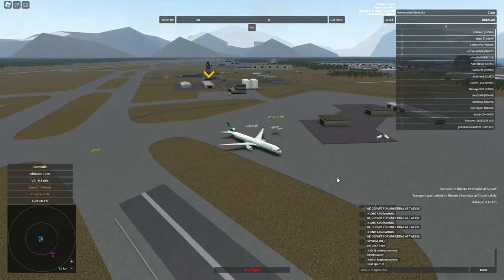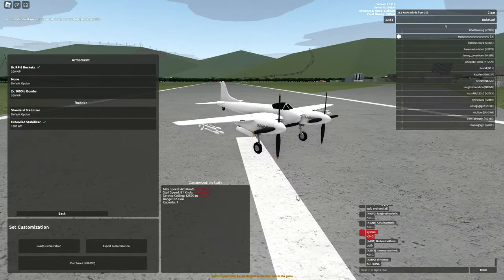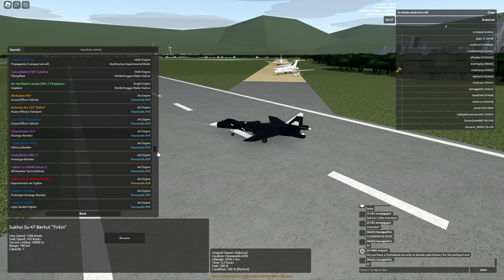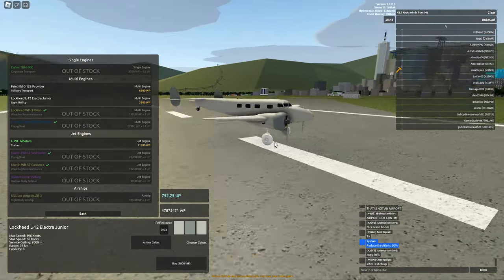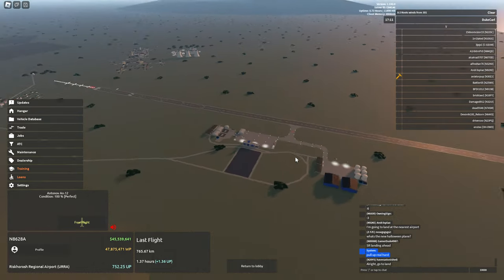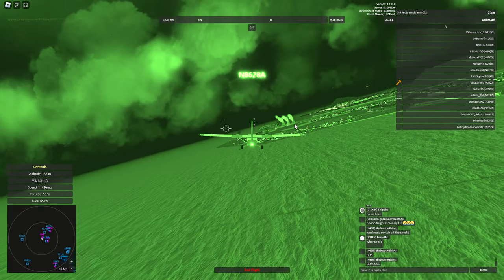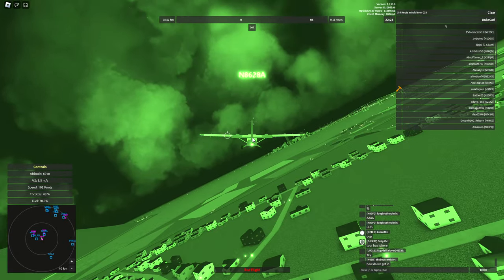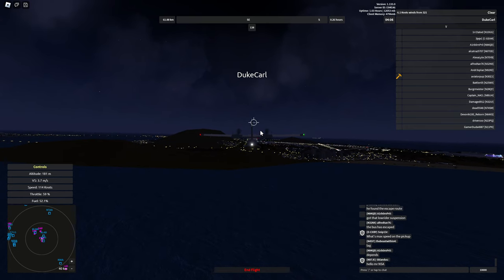Aeronautica (Roblox) - 1.133.0 Update Overview and Lynwood Pumpkins revisited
Overview of the latest release and revisiting the Lynwood Atoll "crates" which mysteriously transformed into Jack O'Lanterns. Includes my voice.
Aeronautica is a revival of the original Wingz World V by Nahr Nahrstein. Recorded in the game's version 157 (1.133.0).
Timestamps:
0:00 - Loading screen and badge notification
0:13 - Plane award notification
0:34 - Saved flight
0:44 - In the middle of taxiing and Chinese introduction
1:03 - (Canadian) French introduction
1:11 - Introduction
1:21 - Parking at Riziere International
1:33 - "Mission complete!"
2:22 - Any yellow-rarity charter/transport jobs?
3:03 - Update notes
6:06 - de Havilland Sea Hornet F.20
7:20 - North American T-6G Texan
7:20 - North American T-6G Texan (and atomic bomb drop)
10:36 - Tupolev Tu-95MS
14:04 - Rockwell B-1B Lancer remodel
18:33 - Lockheed L-12 Electra Junior
19:57 - T2 Tanker (Zephyr-class oil tanker replacement)
23:16 - Polikarpov I-16
23:56 - Ilyushin Il-2M3
26:16 - Jack O'Lantern at Augustus Atoll Airport
29:44 - Purple Sky, Orange Moon
33:11 - Jack O'Lanterns at Lynwood atoll
50:25 - See you on the next "Aeronautica" video!